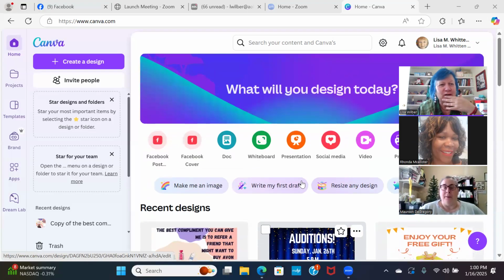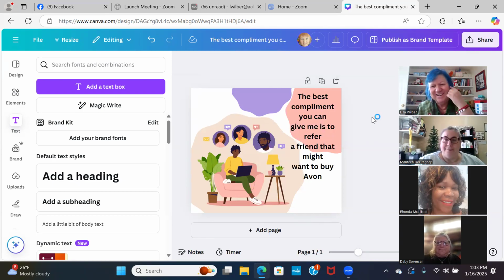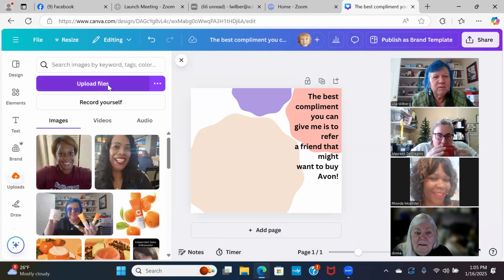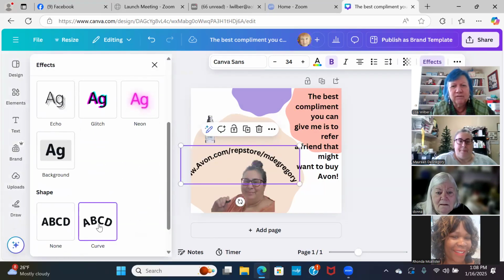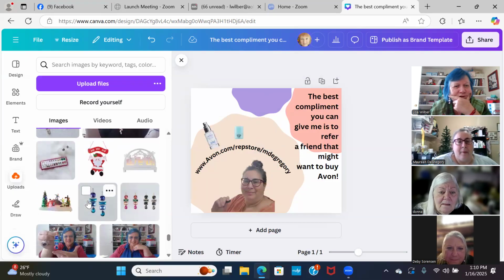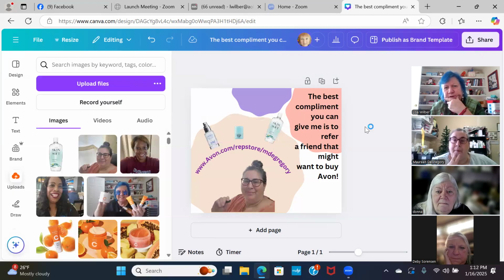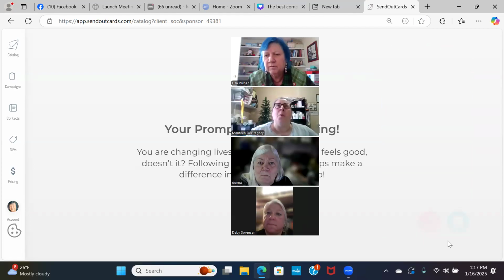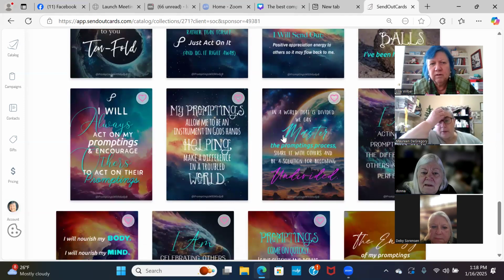Business Tool Training - SendOutCards w/Maureen DeGregory & Lisa Wilber for January 16, 2025